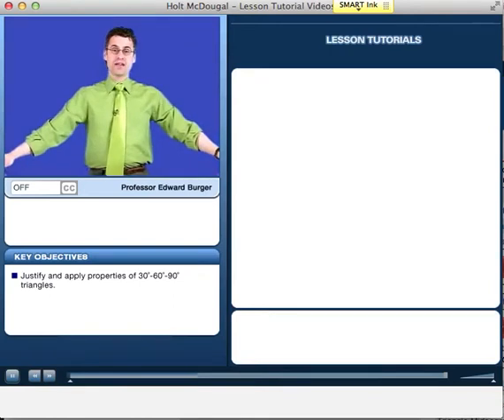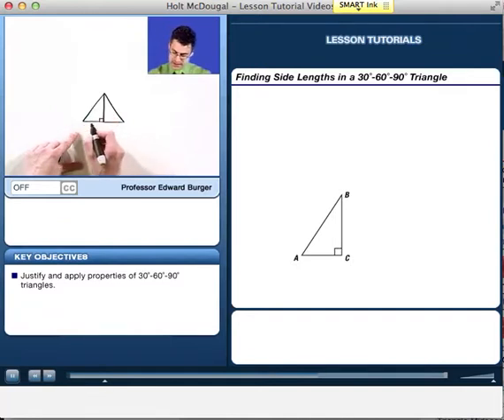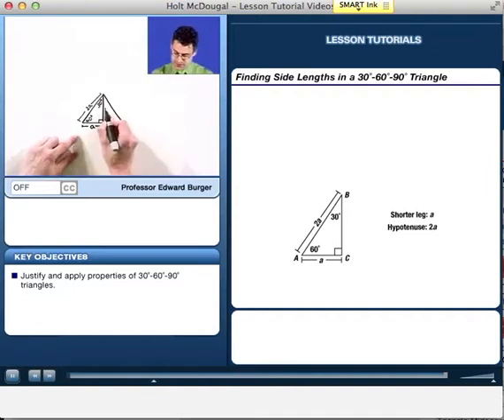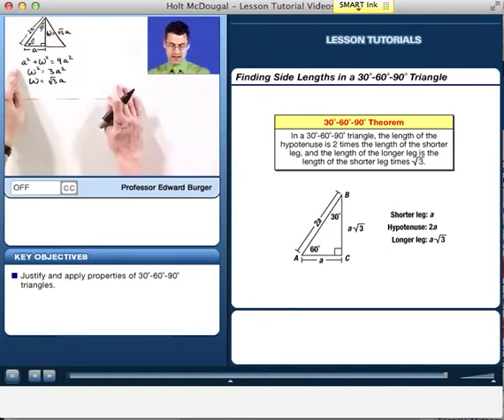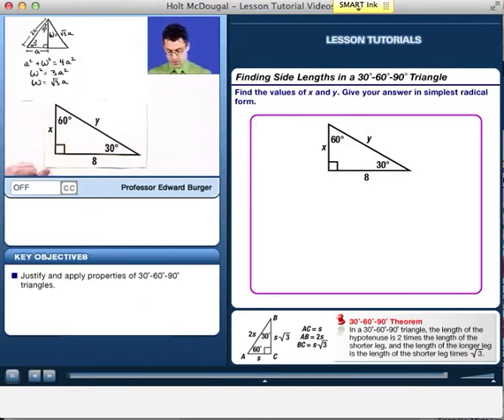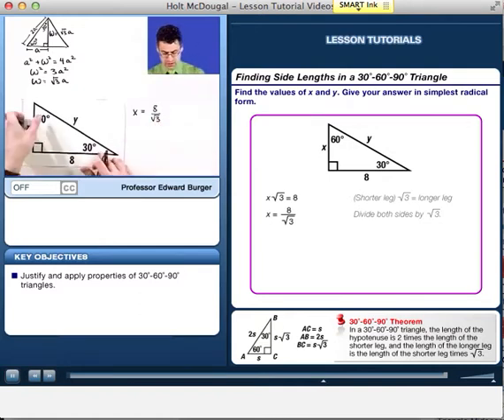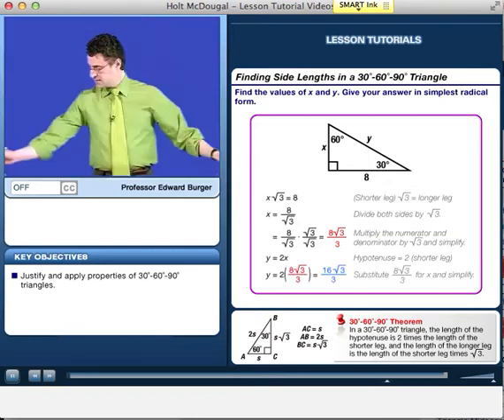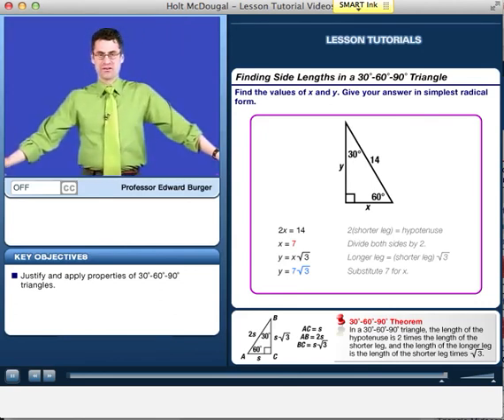5.8 Example 2